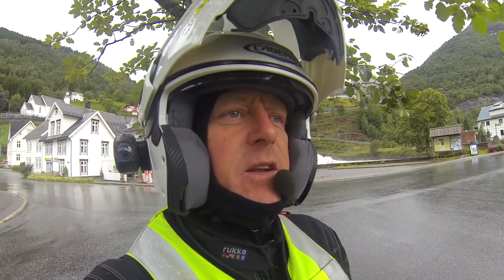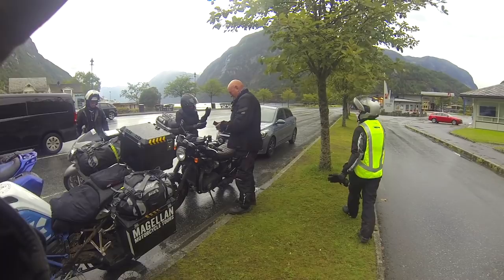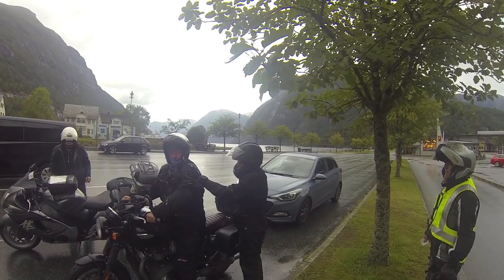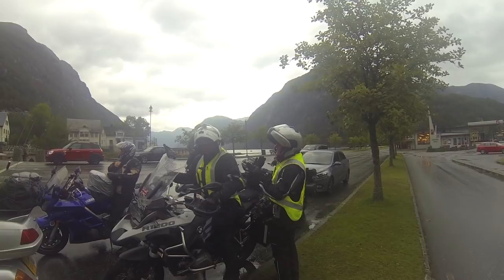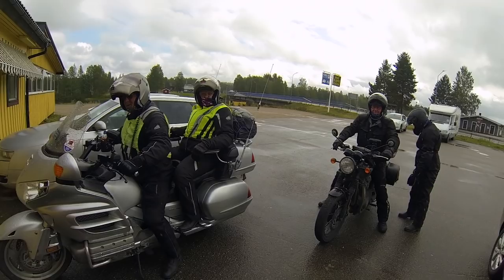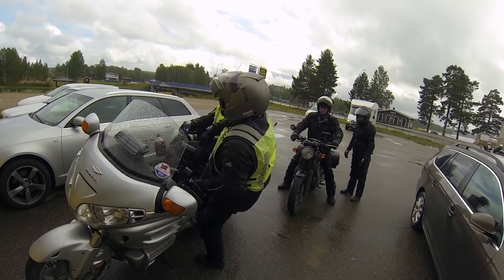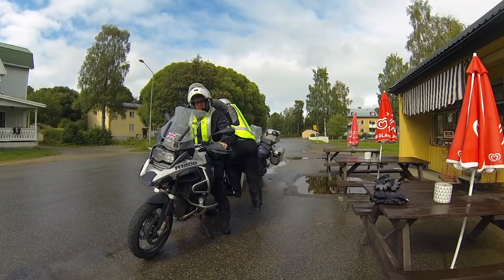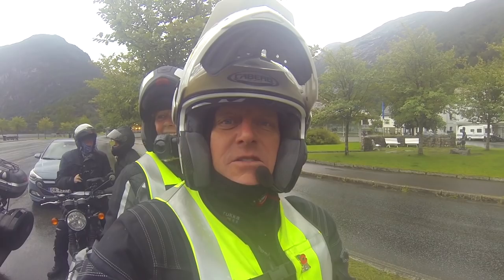How to dismount your motorbike | with a Pillion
We have been asked several times, what's the best way to get on and off your motorbike with a pillion, so we put a video together showing how different people do it :)